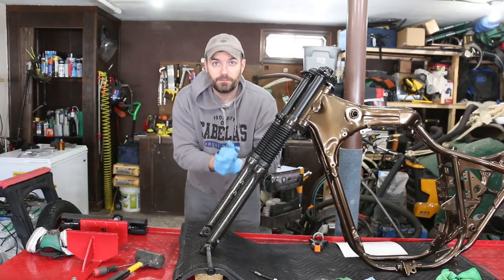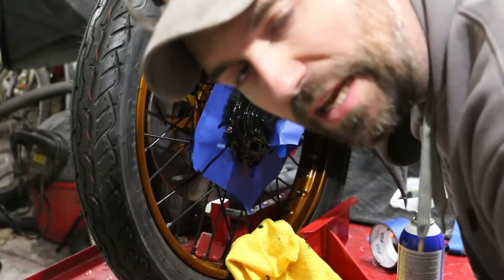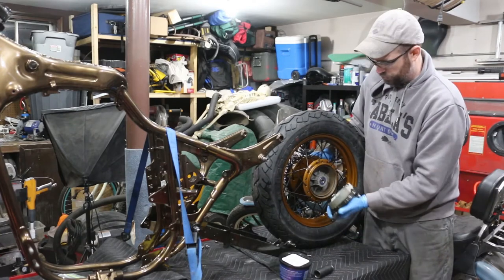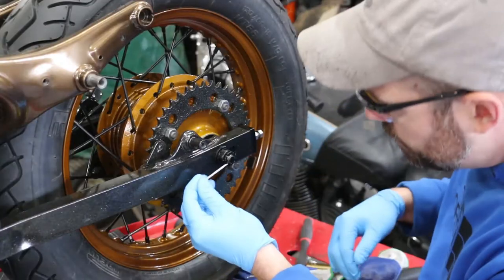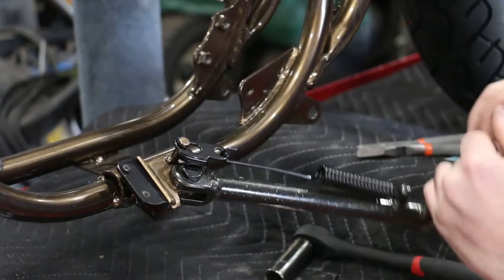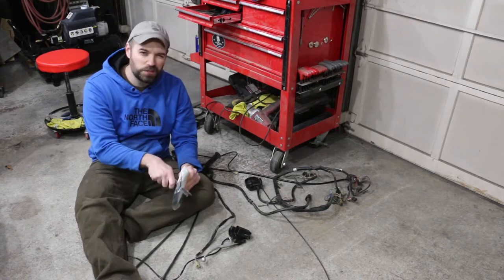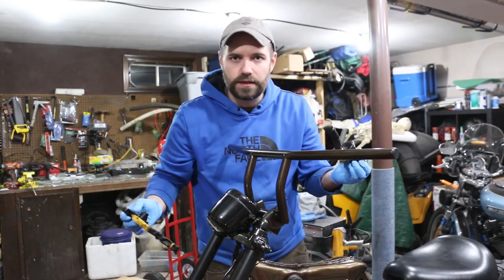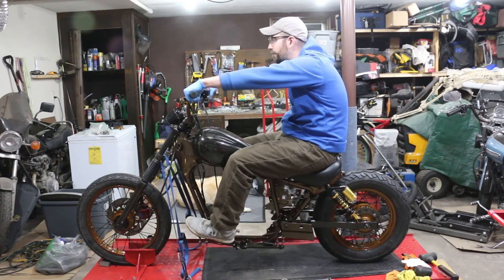Bobber Build - Wheels Shocks & Handlebars - Yamaha Virago XV250 Motorcycle Vlog 010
Motorcycle Build on my route 66 bobber.